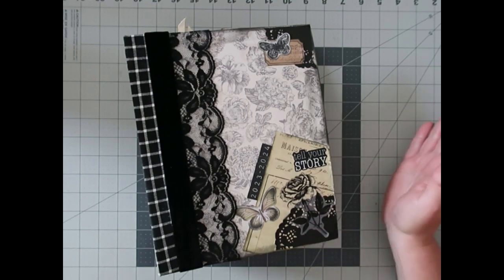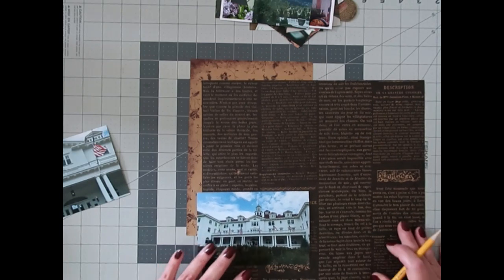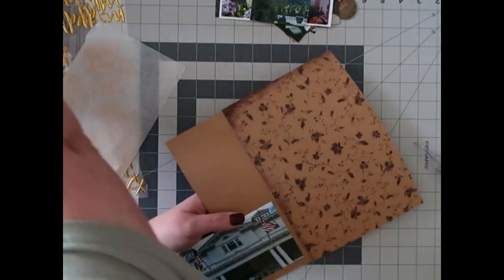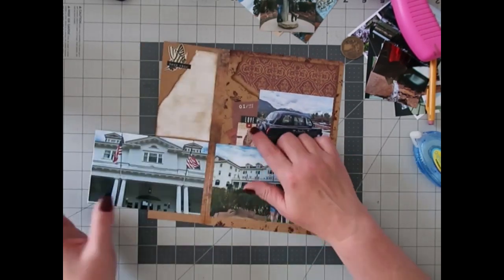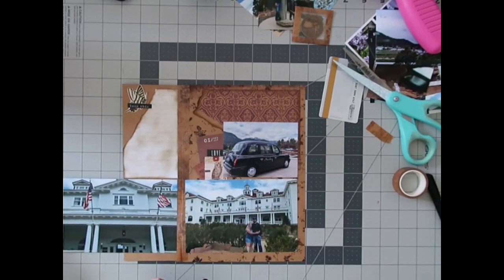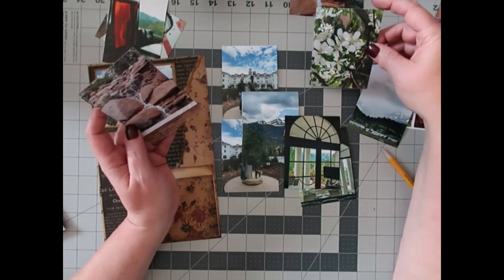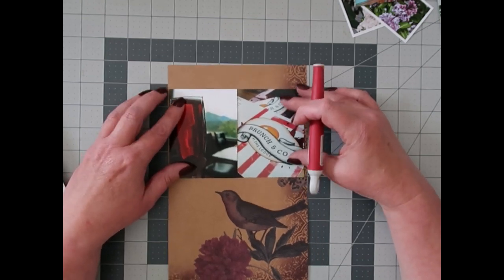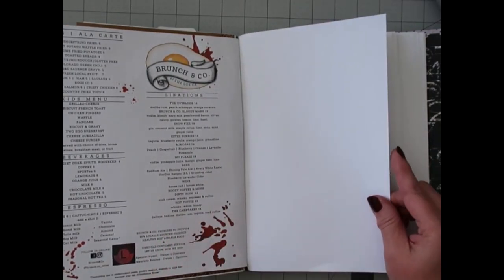Journal With Me in my yearly journal/Stanley Hotel 👻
Thanks for spending time with me!!  I am working in my yearly journal again and this time I am creating a 3-page layout for a trip to the Stanley Hotel of The Shining fame.  I am creating an acetate pocket to hold memorabilia, using up junk to create a pocket to hold photos and a flip for the title page.
As always, I hope this video inspires you.  I hope you will enjoy being here as much as I enjoy having you here!!